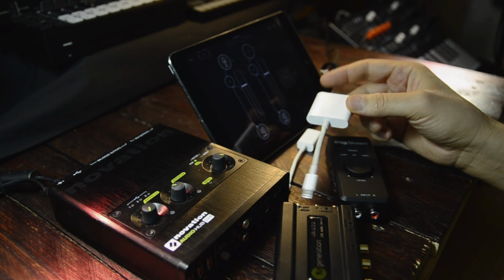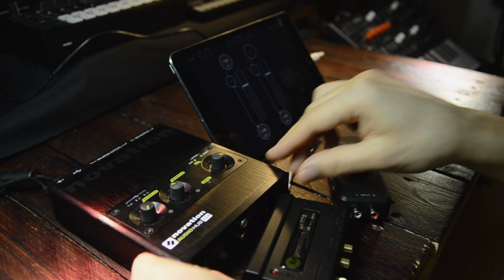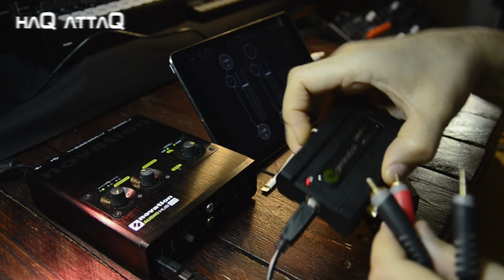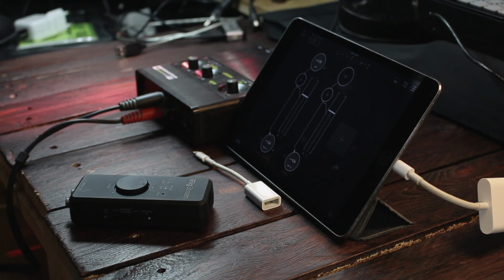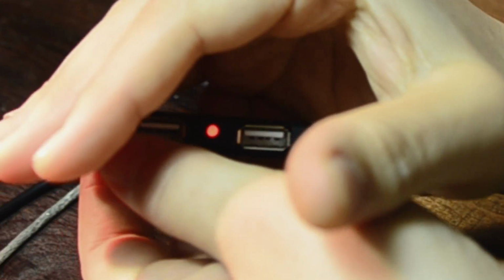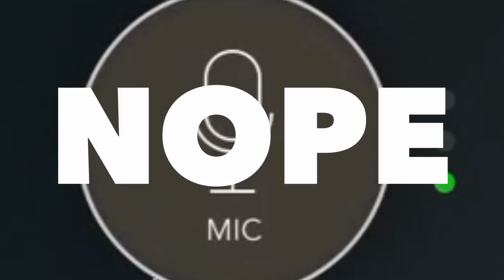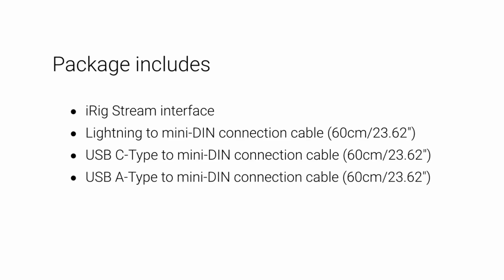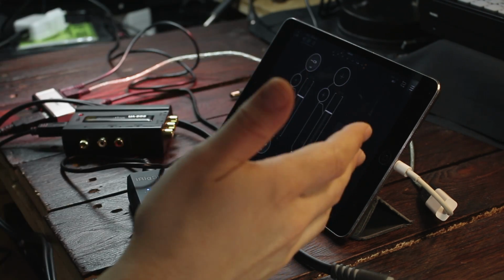Multiple USB Audio Interfaces with iPad and iPhone | Is it Possible? | haQ attaQ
I'm answering the question, Can you connect Multiple USB Audio Interfaces to an iPad or an iPhone at the same time? I've seen this question posted on forums and in Facebook groups many times over the years and I so it was time to do something about it. There are plenty of inexpensive small class compliant USB Audio interfaces on the market and it is not a stretch to think that one might want to get a bunch of them, with the intention of using them all at once. So in this video I am showing you exactly what happens when you try to do that.